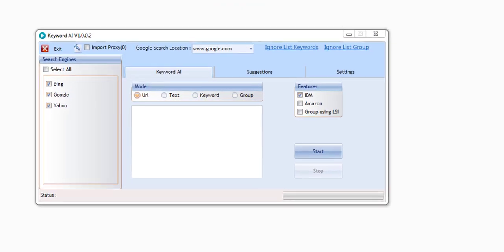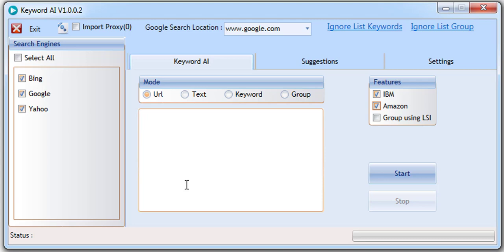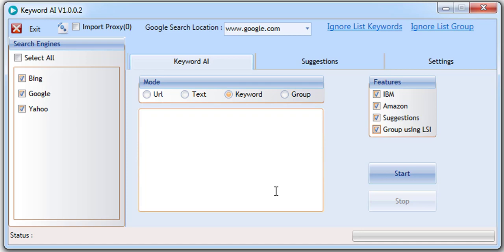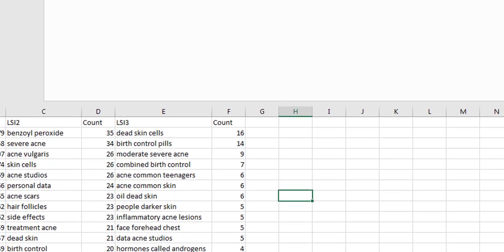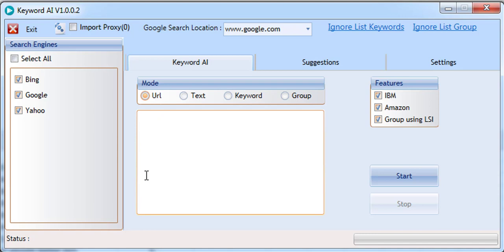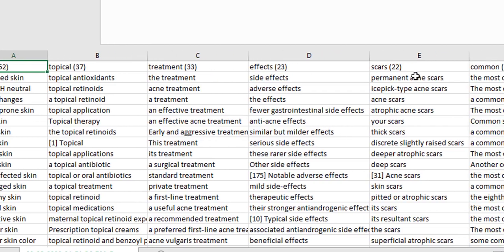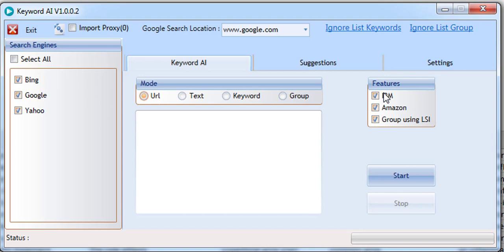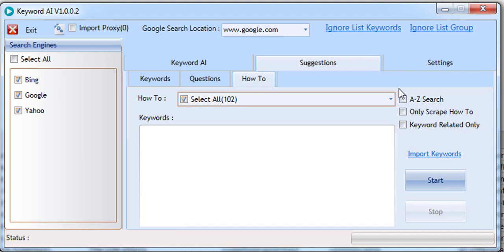Free AI Keyword Research Software Tool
KeywordAI is a keyword research software that works with 2 powerful Artificial Intelligence platforms and 3 major search engines to bring you keywords and insights like no other tool.

And it’s yours for Free. Simply watch this video and follow the instructions for instant access.

With it, You will be able to analyze ANY url, Keyword or text to see how Artificial Intelligent engines understand your content and how it compares to sites that already RANK on page 1 inside of Google, yahoo & Bing.

You will be able to see Keyword phrases, LSI Terms, Entities and Concepts along with relevancy scores for each one.

This information consists of targeted keywords AND provides insights to how AI engines that use machine learning, something that search engines such as Google use themselves, see and view your content.

You will be able to compare your sites against your competitors sites, You will be able to uncover keywords that AI engines deem most relevant and you will be able to use this information to optimize and outrank your competitors.

KeywordAI also comes with advanced keyword grouping logic that sorts through the keywords and groups them together so that they are hyper relevant and tightly matched. It makes keyword research feel like a walk in the park.

When performing keyword searches then KeywordAI will visit the top ranking sites, it will scrape the content from them and then send the content to AI engines BUT it also does more…

It also allows you to get keyword suggestions, related questions and topical how to’s  leaving no stone un-turned.

No other tool does what KeywordAI can.

Simply follow the instructions on this page for Free instant access
You will also get full Video tutorials, how to guides and training in the backend

This is Abbs Ravji and I hope to see you on the inside